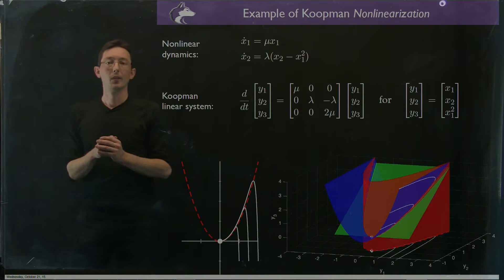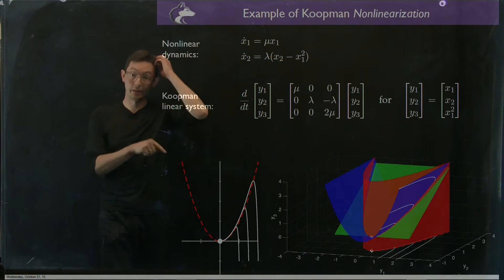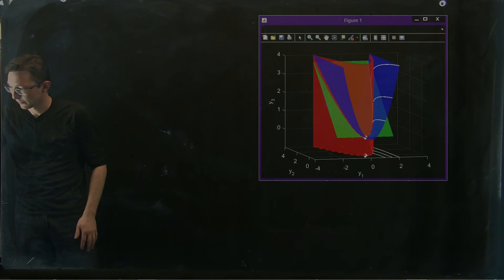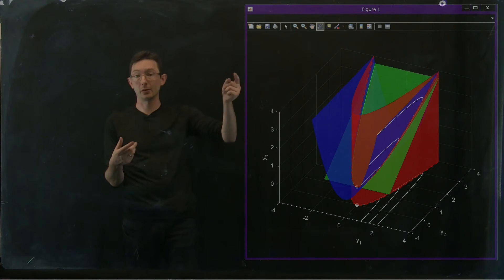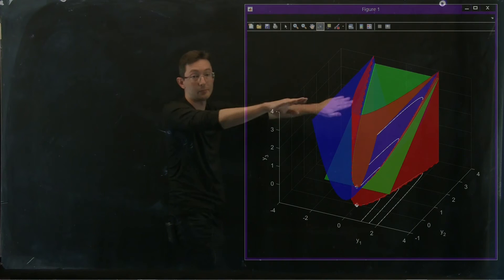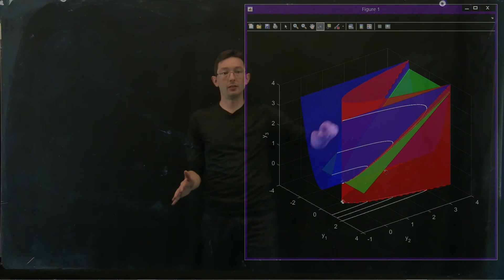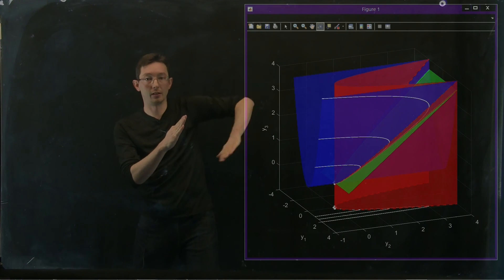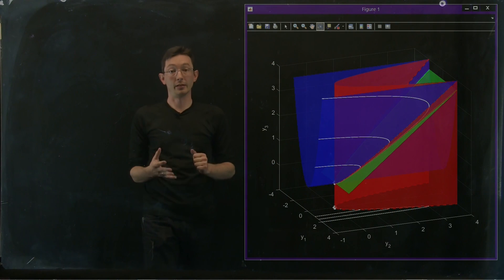Koopman Observable Subspaces & Nonlinearization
This video illustrates the use of the Koopman operator to simulate a nonlinear dynamical system using a linear dynamical system on an observable subspace.